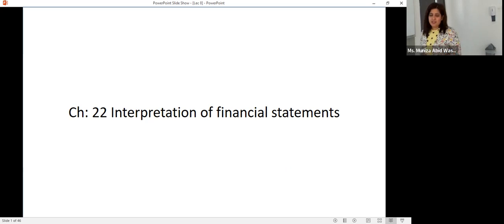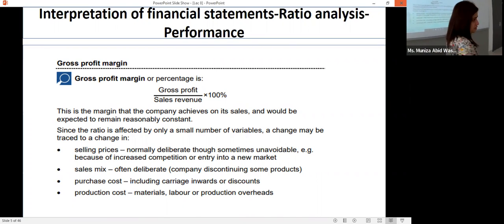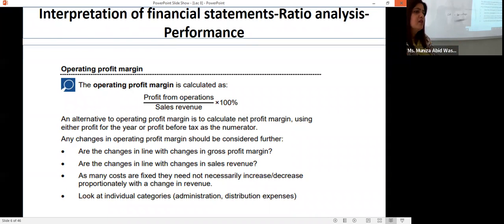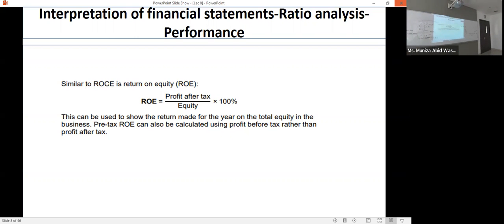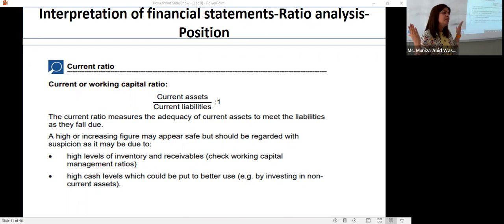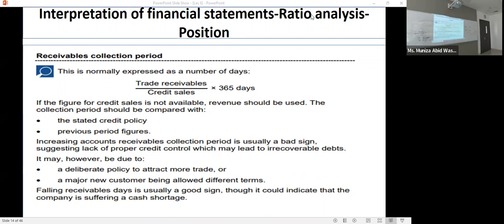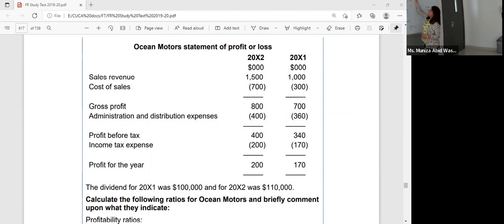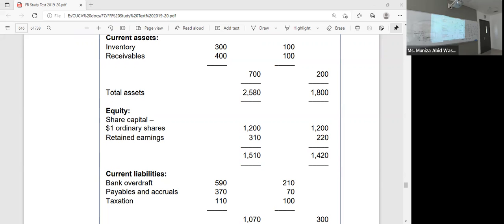F7-ACCA-FR-Lecture 8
These recorded lectures help the students to pass their FR exam in the first attempt.